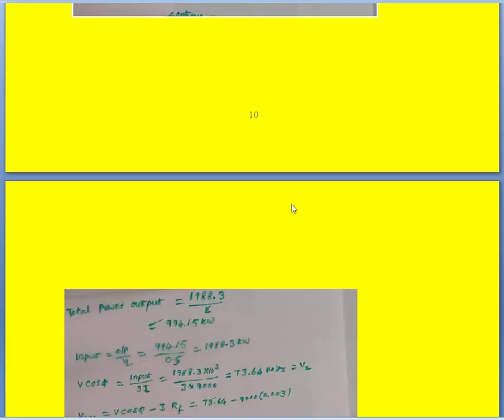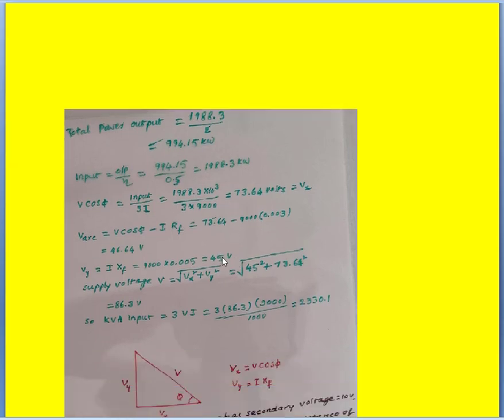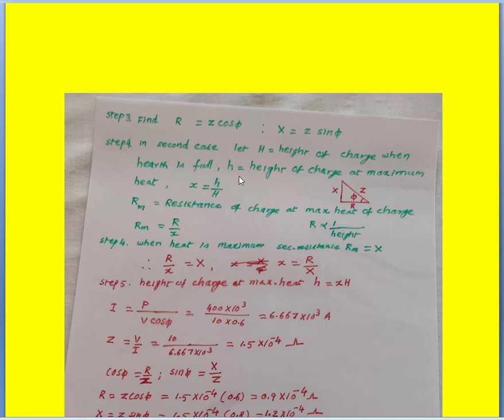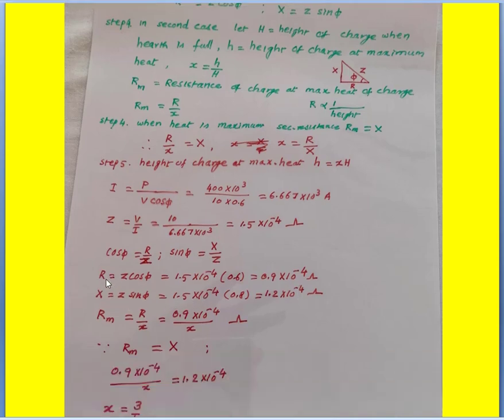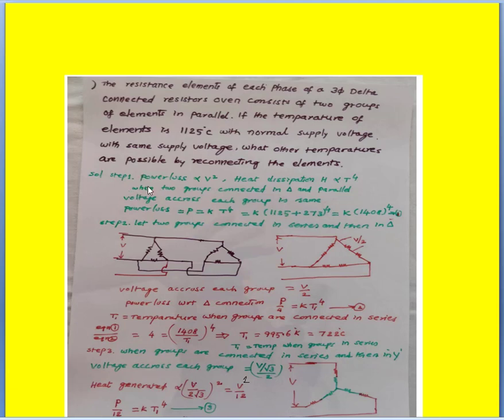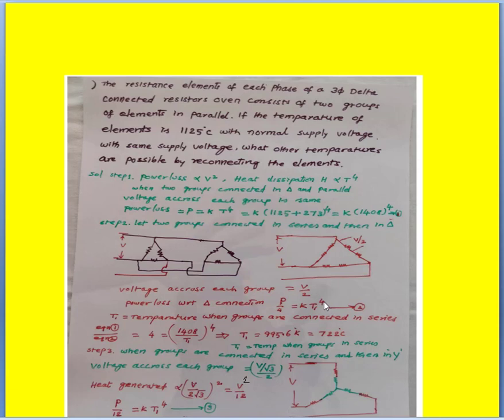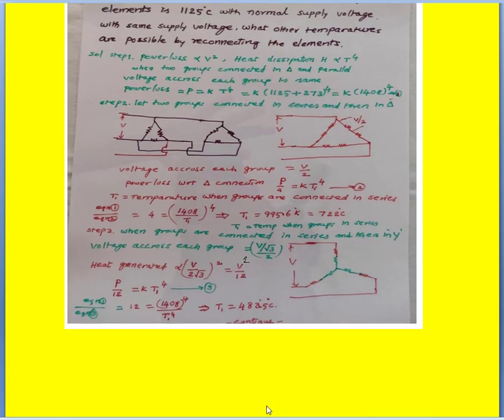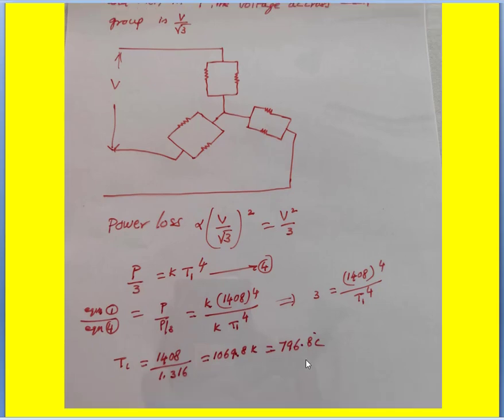Furnace practice problems 2.0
If you want to discover more about "furnace no heat" you must check out: 👉🏾

Our video is showing furnace no heat topic but we also try to cover the subjects:
-furnace only blowing cold air
-furnace blowing cold air
-heat not working in house

Did you try to look for furnace no heat before?
Your search is over! You'll find every little thing regarding furnace no heat as well as furnace only blowing cold air
Take a deep breath and watch the following video regarding furnace only blowing cold air